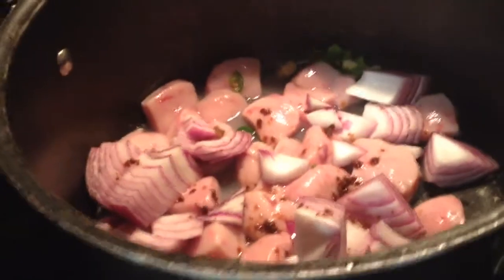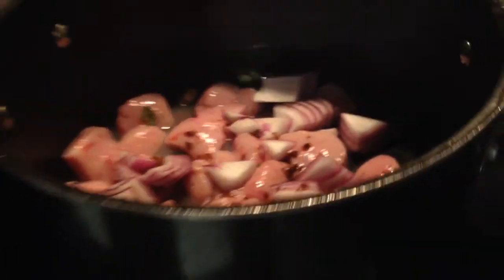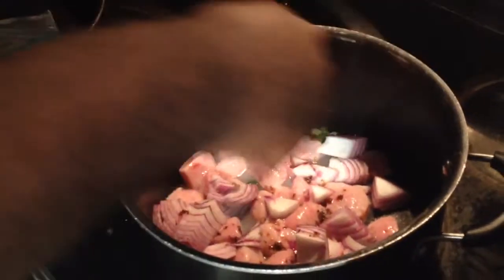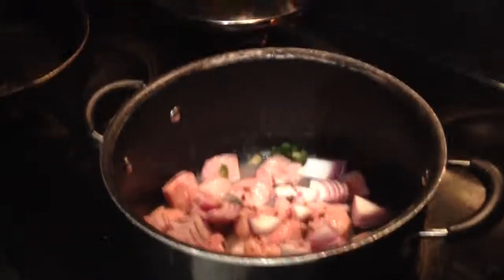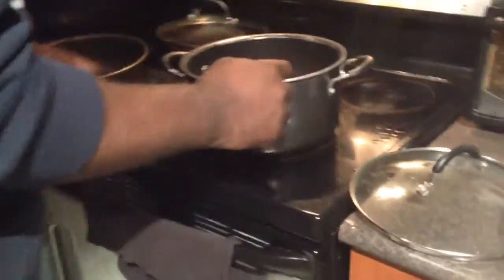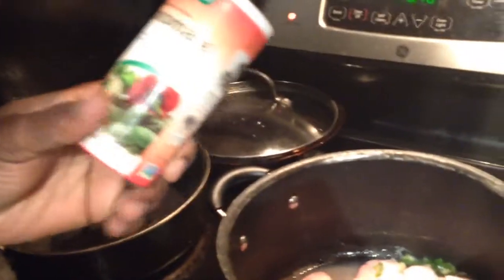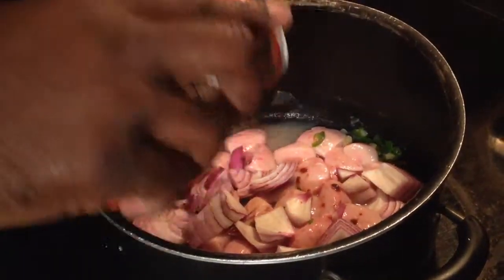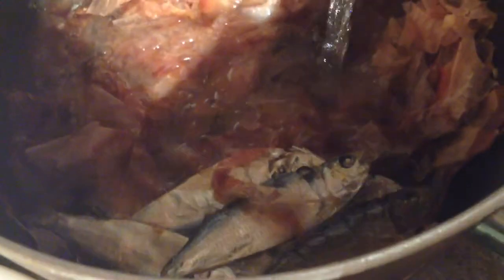F#0003: Cooking Lamb's Testicles by Chef Obi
Yummy testicles!